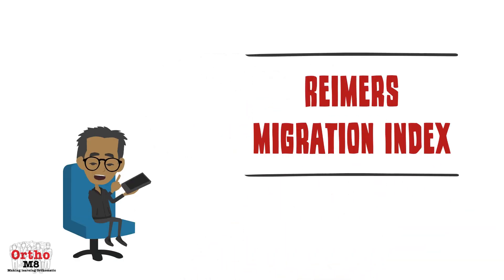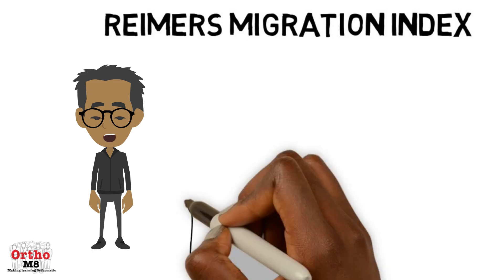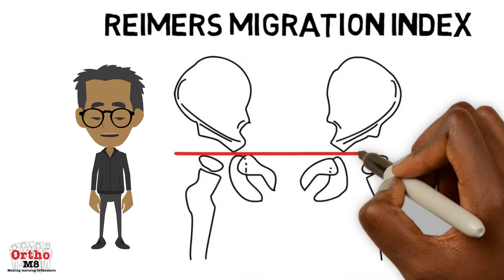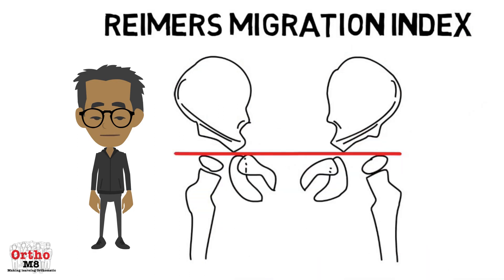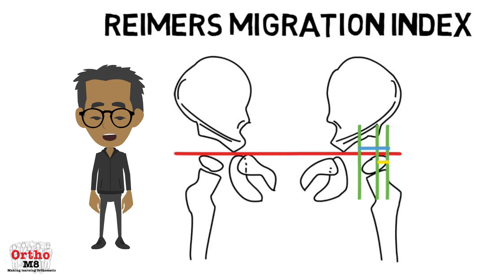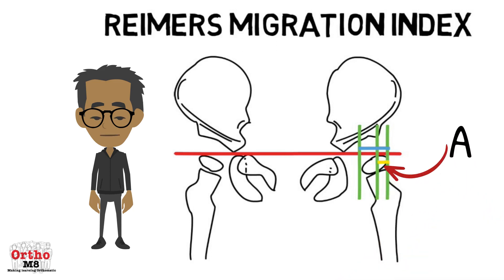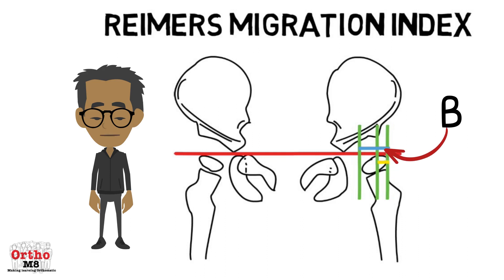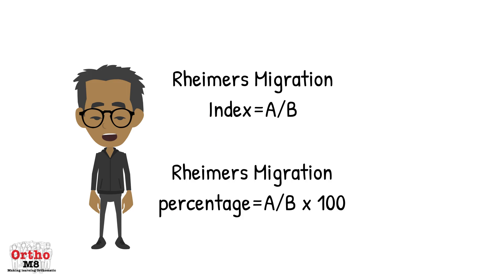Radiographic features - Reimers Migration Index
Reimers Migration Index is used to determine the hip at risk of dislocation in Cerebral palsy